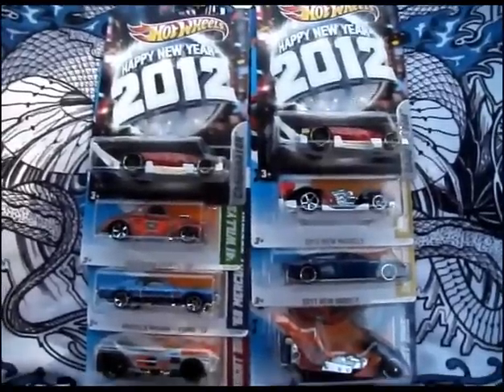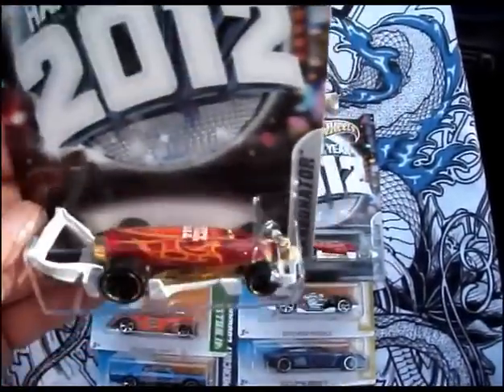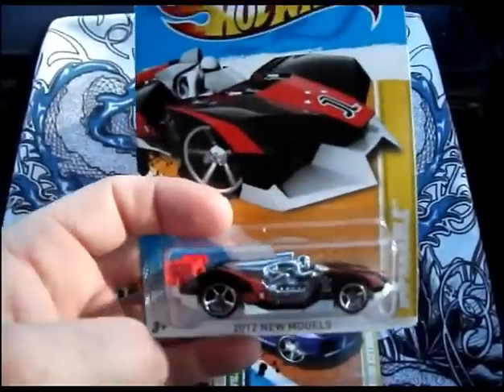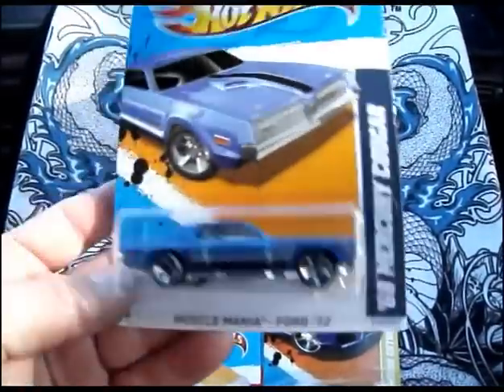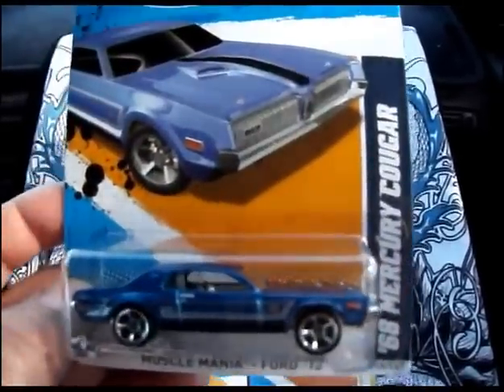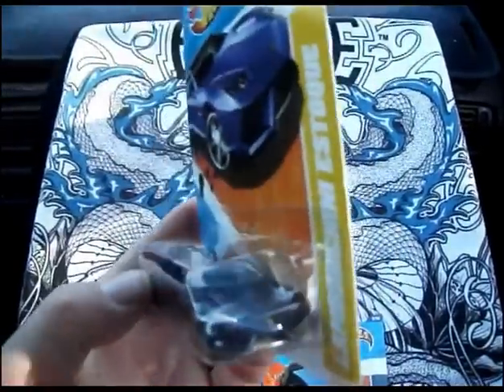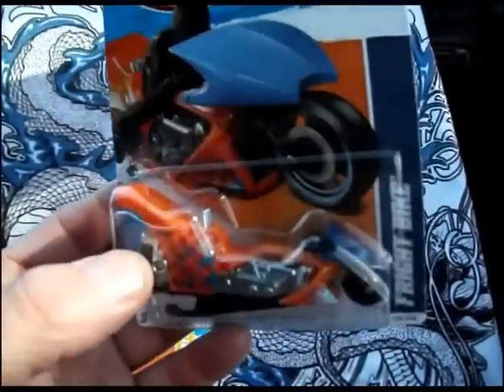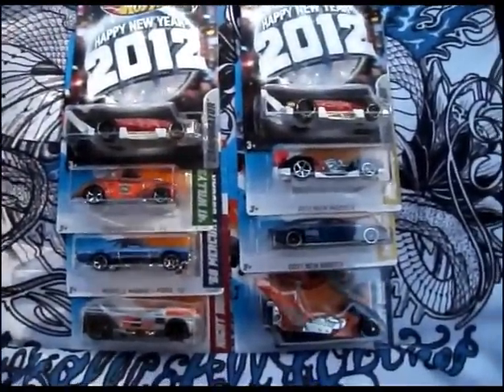Hot Wheels Release With T-Hunt 2012 And Colors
Some more of the most that I have fund in my findings on my search through more then two or three store, hmmm stay tuned in for more video on youtube.